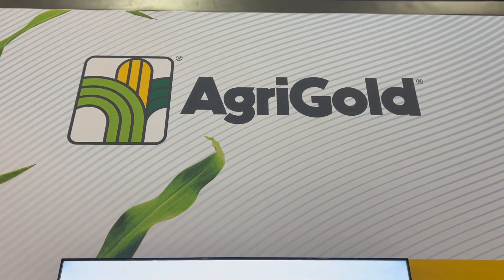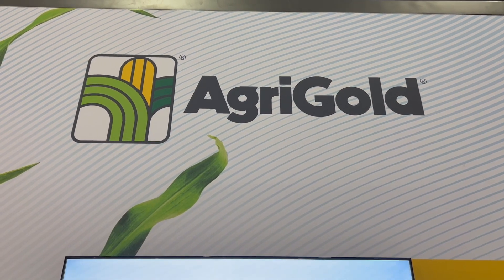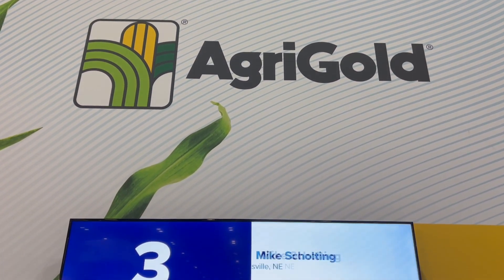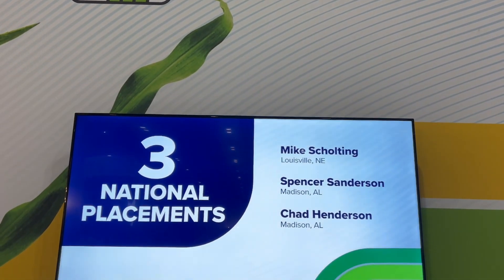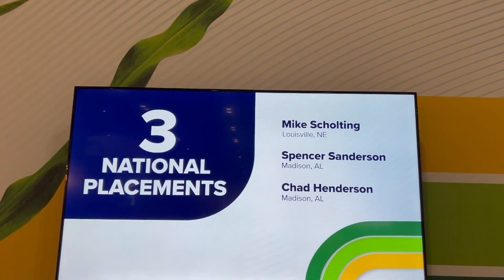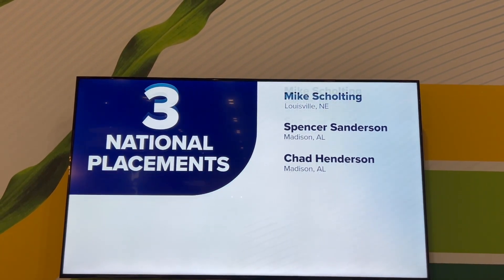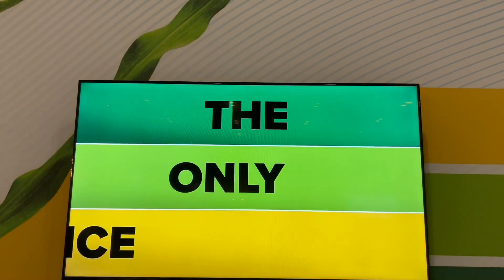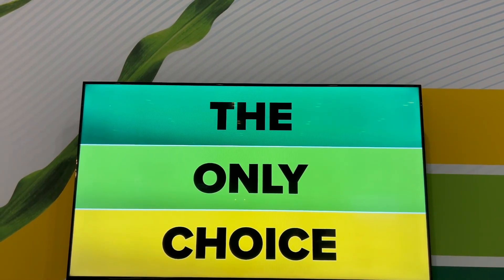AgriGold expands Field GX hybrid classifications and recommendations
In an effort to help growers make hybrid selections that maximize return on investment, AgriGold is expanding its Field GX family of classifications with the addition of Field GX-J as the newest family within the company’s Field GX system.
According to National Agronomy Lead Whitney Monin, the GX-J classification offers eight different hybrids with their own set of characteristics designed to find the perfect seed for your soil.
“At AgriGold, we have a very unique system of how we identify and characterize our hybrids that we have from a corn perspective called Field GX,” Monin said. “We take genotyping and phenotyping information of what we know about our products and marry that with the best management recommendations for those products.”
Monin adds that knowing a hybrid’s genetic family helps simplify management, reduce risk, and maximize results in the field, ensuring producers choose a seed that best aligns with their management practices and growing conditions.
Producers can also spread out their seed choices and trait selection amongst the six different GX families – minimizing overall risk through diversification.
“It's very exciting for us because farmers today are really managing their crop on a micro level, not a macro level. We're looking at our fertility and our input decisions more critically,” Monin said. “The pencil is very sharp.”
Looking ahead to the 2023 growing season, Monin expects fertility will continue to be a primary focus, given the “interesting growing season” in 2022.
“We had the third hottest and the third driest season in terms of a meteorological summer ever on record. So, from a fertility management perspective, we actually had incredibly green plants that took up a lot of nutrients late, but maybe didn't capitalize on that in terms of grain and reserves,” Monin said.
While that potentially means more soil nutrients reserves than normal, the wetter- and warmer-than-normal winter could also lead to above-normal nutrient leaching and volatilization, depending on the nutrients.
“Moving into this season, unfortunately, I think growers are going to have to continue to manage at a very strict level, because we know input costs are high, and we know the stakes are high,” Monin added.